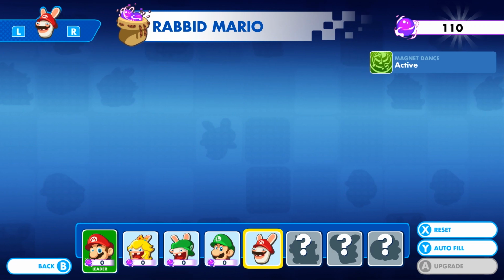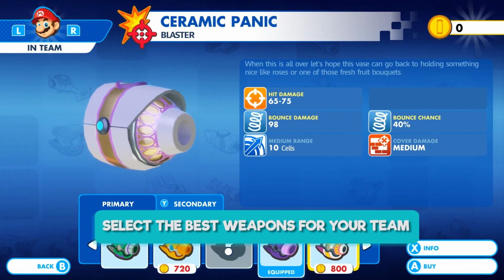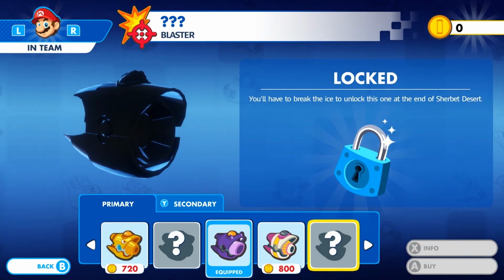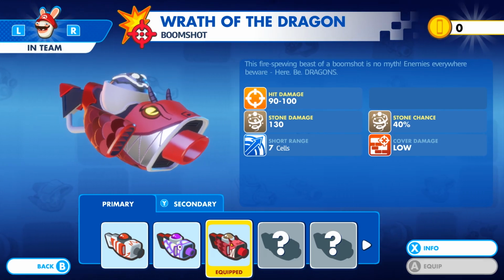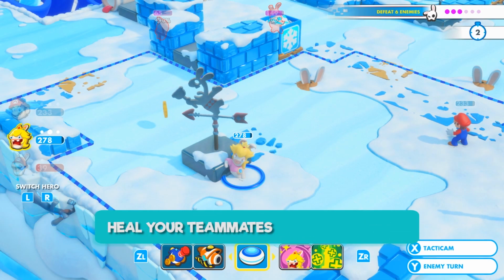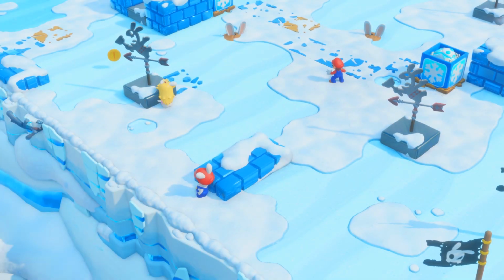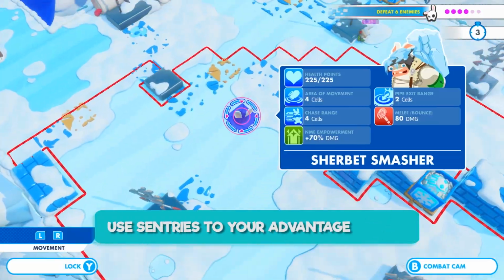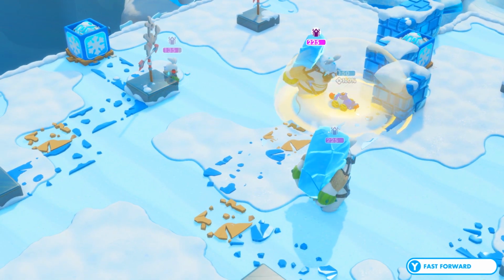Mario + Rabbids Kingdom Battle: Advanced Tips #1 | Sherbet Desert | Ubisoft [NA]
Here are some tips and strategies to help the advanced player conquer Chapter 8, Battle 1 in the Sherbet Desert in Mario + Rabbids Kingdom Battle!

 Available now exclusively on Nintendo Switch!

Discover all our Mario + Rabbids Kingdom Battle products and exclusive items on the Ubisoft Store

 ABOUT Mario + Rabbids Kingdom Battle:

 Two worlds collide in Mario + Rabbids® Kingdom Battle!

 The Mushroom Kingdom has been torn apart by a mysterious vortex, transporting the chaotic Rabbids into this once peaceful land. To restore order, Mario, Luigi, Princess Peach and Yoshi must team up with a whole new crew: four Rabbids heroes! Together, they will battle with weapons through four worlds filled with combat, puzzles, and unpredictable enemies.
 Developed exclusively for the Nintendo Switch™ system, Mario + Rabbids Kingdom Battle is the best of the Mario and Rabbids franchises, combining all that you love about Mario’s iconic universe with the side-splitting antics of the Rabbids.

 FEATURES

 Mario & Rabbids universes collide in this new adventure that combines the best of these two worlds!

 Mario, Luigi, Princess Peach, and Yoshi join forces with four Rabbids heroes with their own unique personalities!

 Easy to play, difficult to master. Solo and co-op turn-based combat is a fresh gameplay experience!

 Battle with an arsenal of weapons through four new worlds filled with enemies, puzzles, and humorous fun!

 Pick up and play anywhere exclusively on the Nintendo Switch system, even on the go!

 PRE-ORDER OFFER

 Includes access to 8 unique weapons.